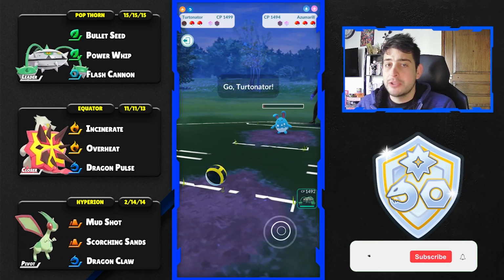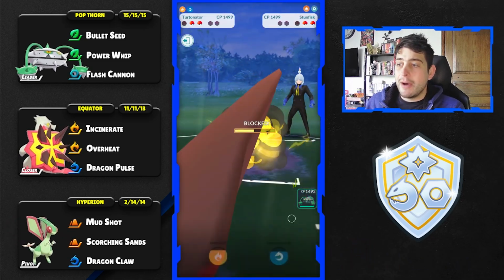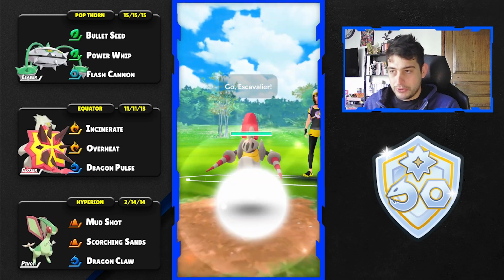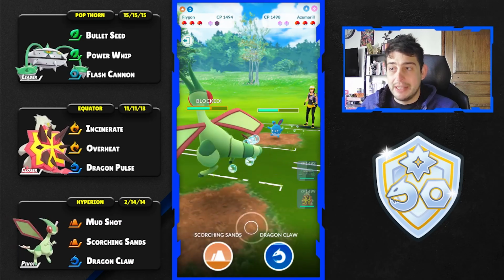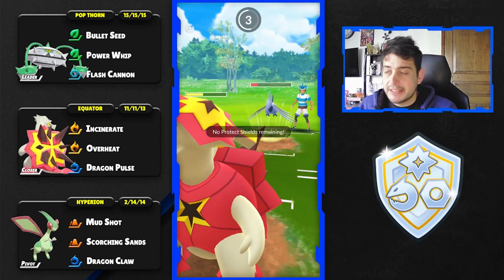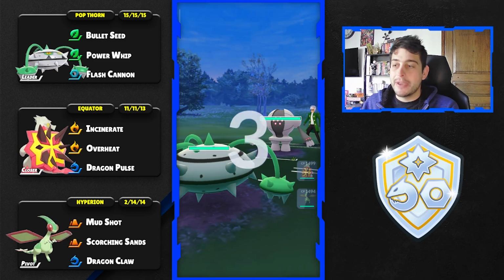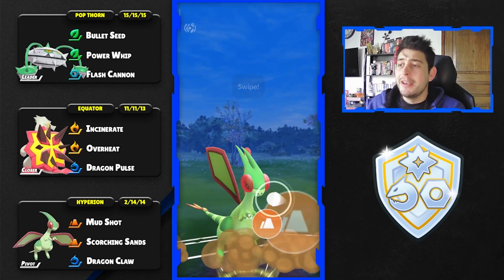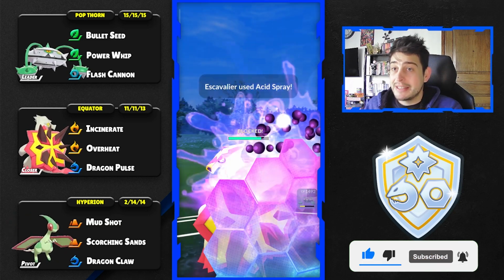*VETERAN REACHED* in Fantasy Cup of Great League! - GO Battle League | Pokemon GO PvP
Today I am showcasing a Team for Great League Fantasy Cup Team!
I reached Veteran in Fantasy Cup using this Team!
As always, enjoy my Great League Fantasy Cup content! :)